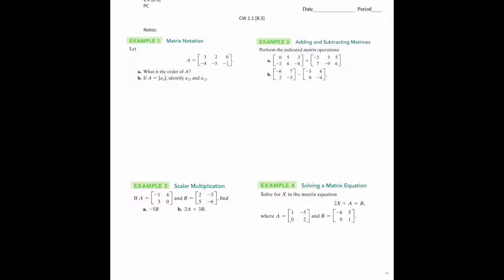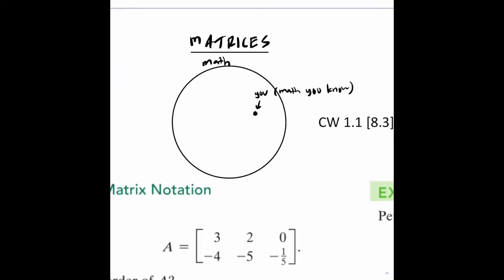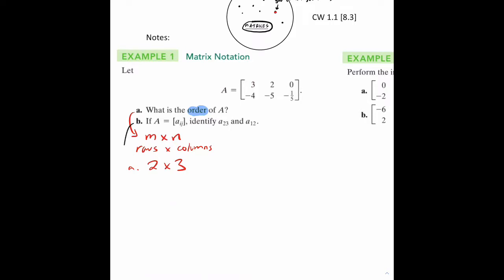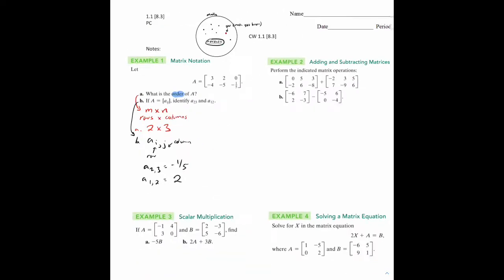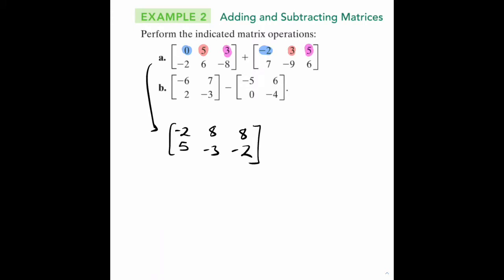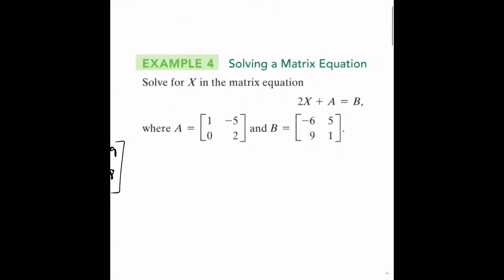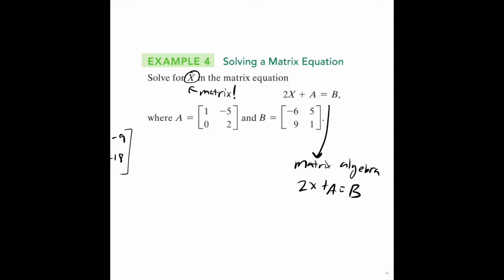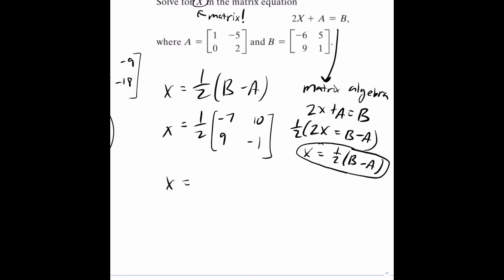PC S2 1.1